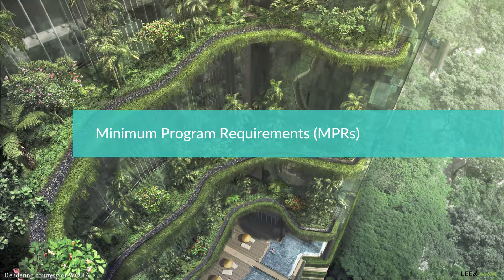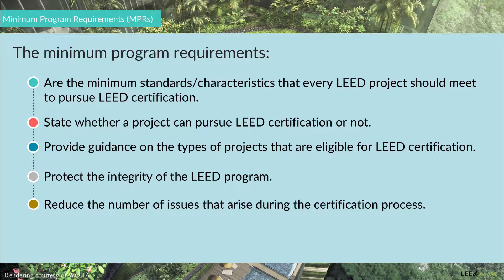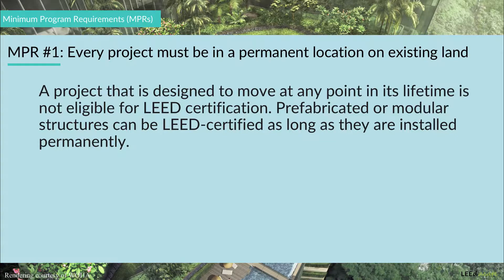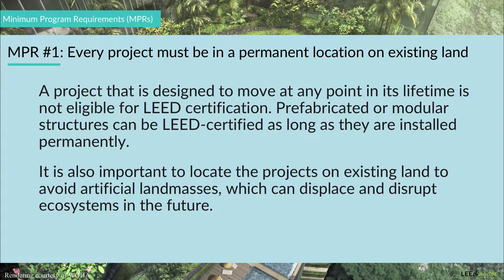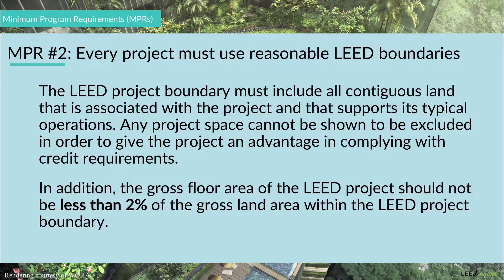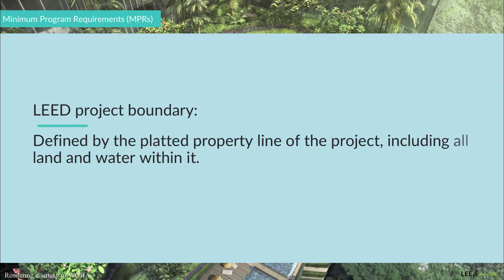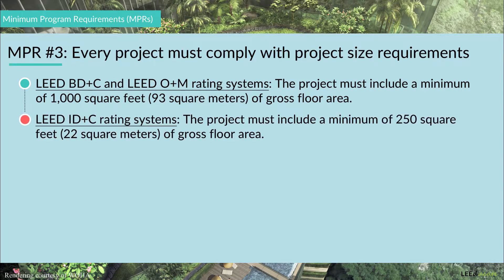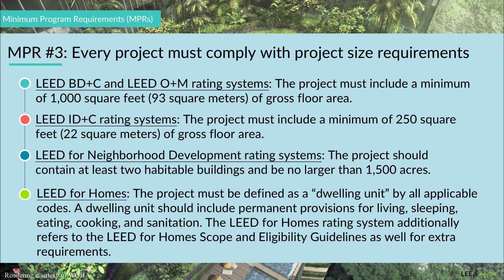LEED Minimum Program Requirements (MPRs) | LEED V4 Exam Prep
Video part of the LEED Green Associate and LEED AP BD+C Exam Prep Course of Projectific.